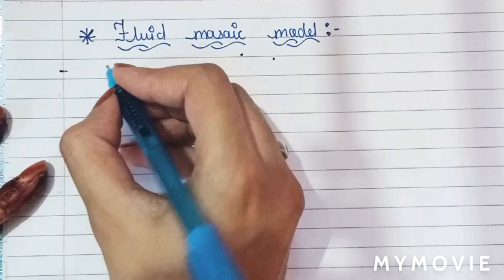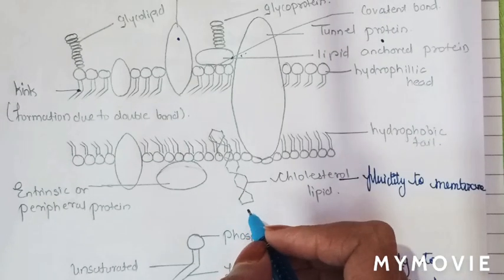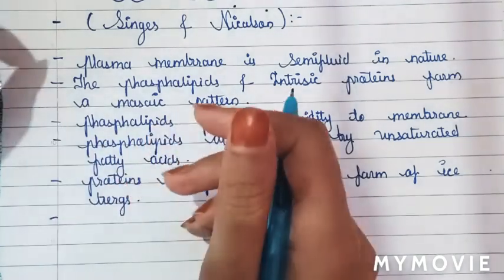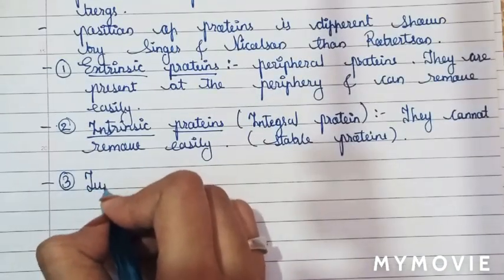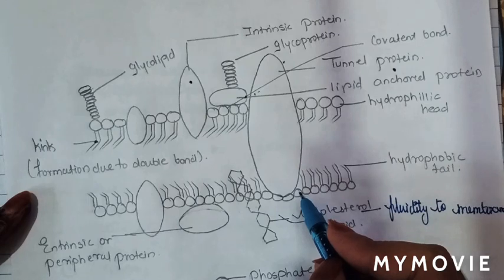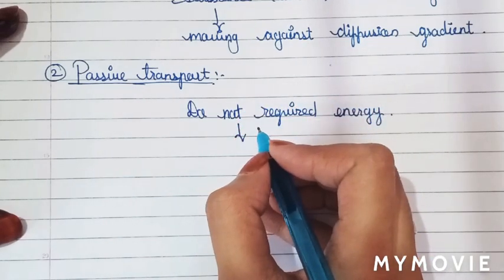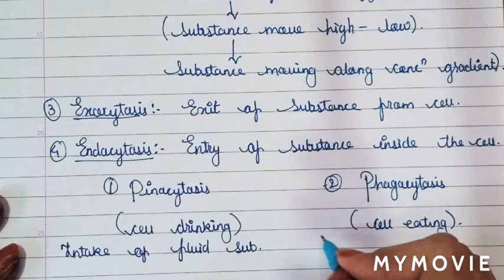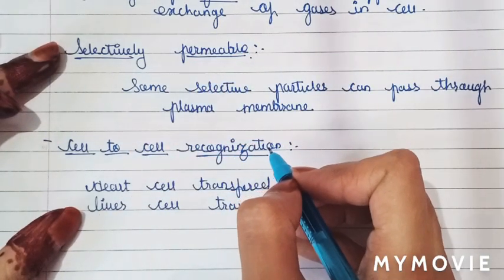Fluid mosaic model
singer and Nicolson

most accepted model of plasma membrane

tunnel proteins

intrinsic proteins

extrinsic proteins